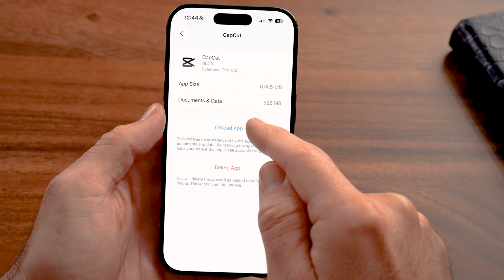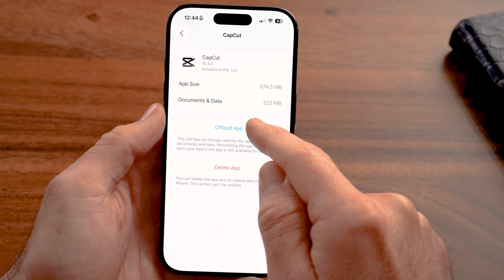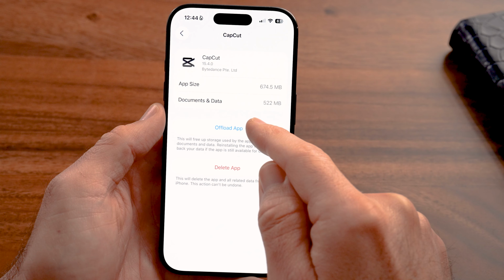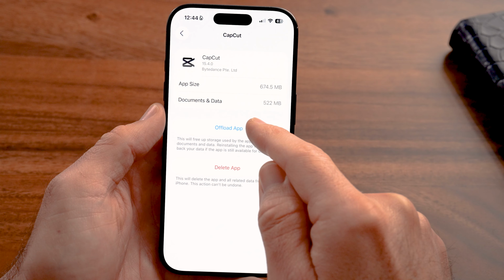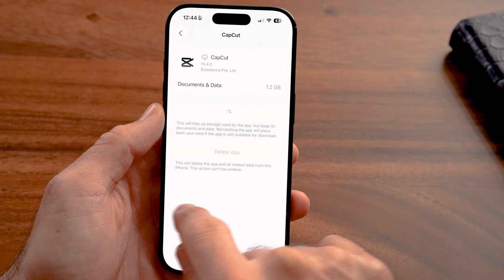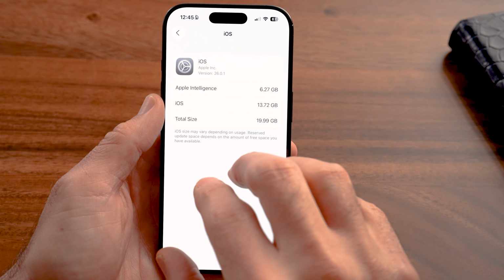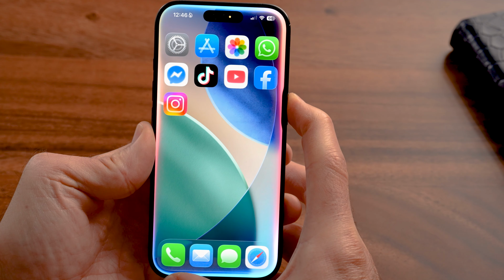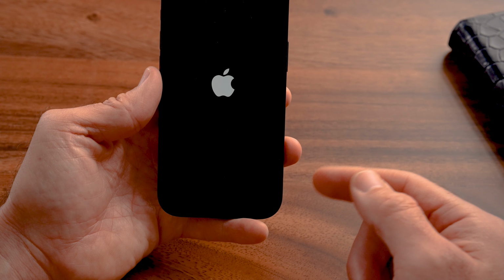STOP Your iPhone Lag - Clear Cache & FREE Up Space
If your iPhone is super slow and lagging you can immediately speed it up by clearing the cache and freeing up space on your phone. I'll show you exactly how to do it.